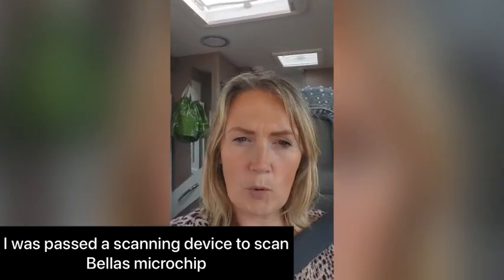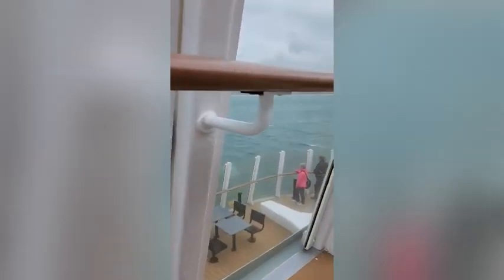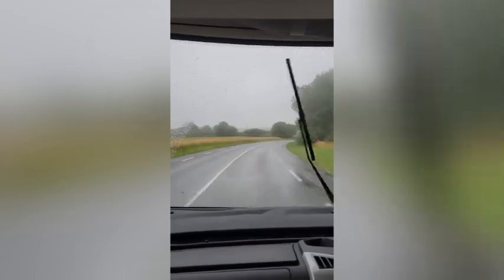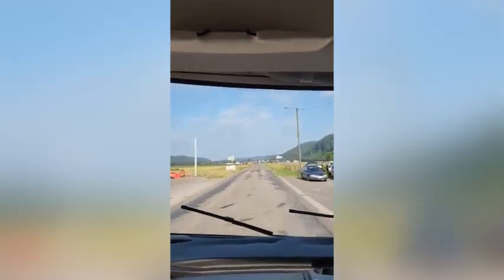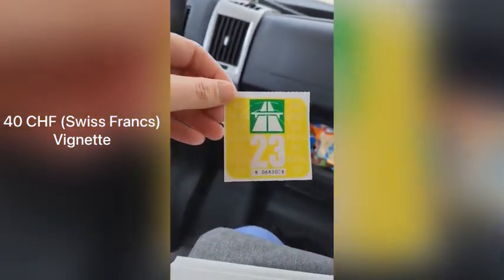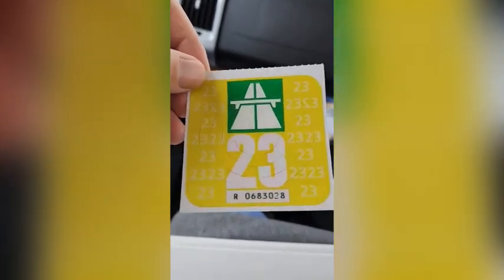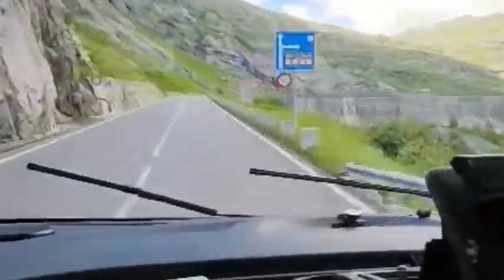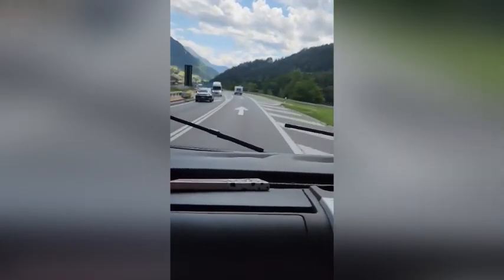Part 1 Touring Europe in a motorhome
In this episode you’ll see our first part of our European tour, we have left Dover and crossed the channel on the ferry and we have travelled through France trying to avoid the riots and then we went into Switzerland before travelling to Italy.

Check out part 2 for the second week of our adventures.